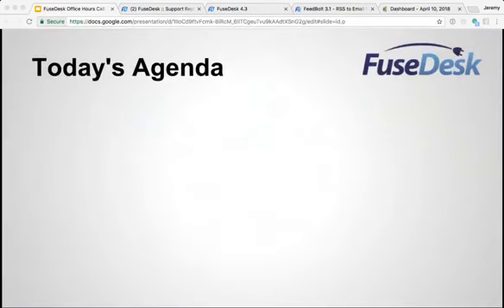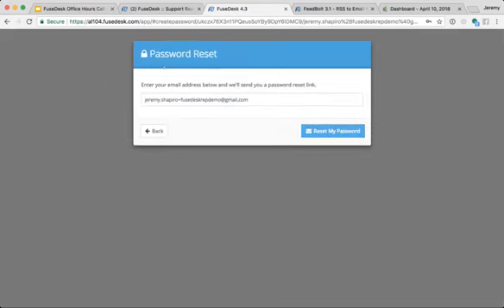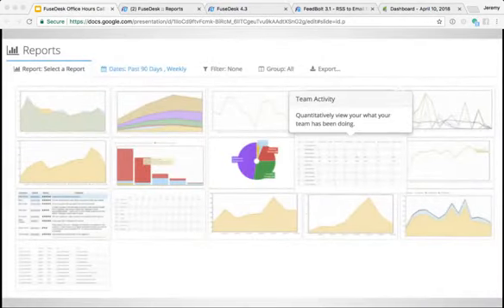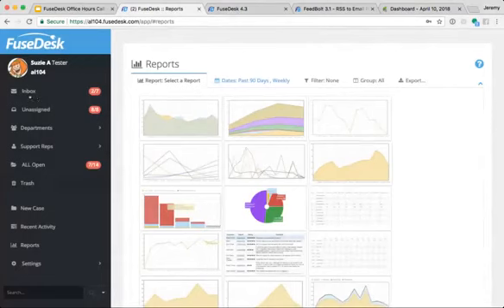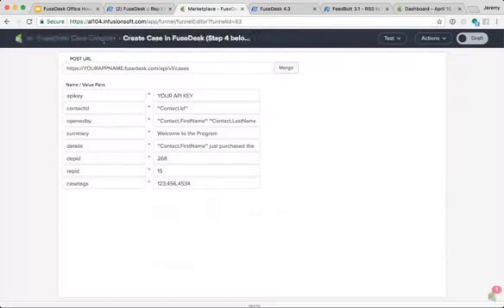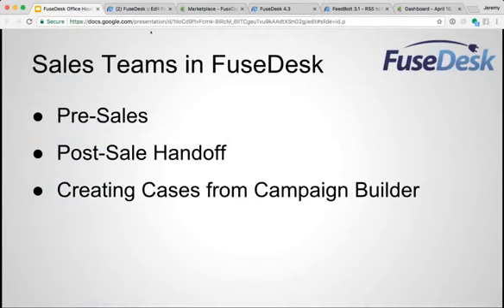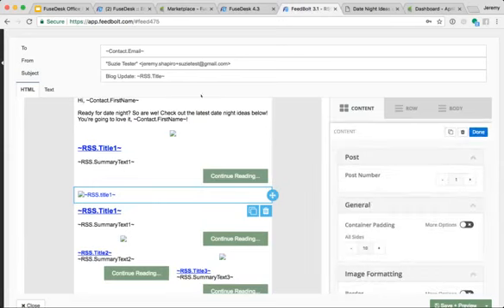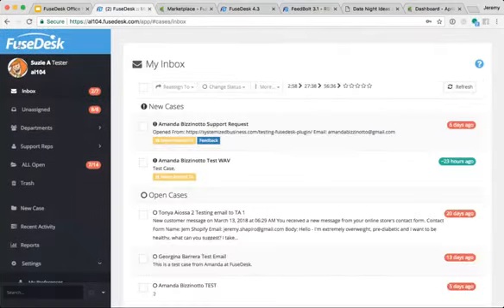FuseDesk Live Office Hours - April, 2018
FuseDesk LIVE Office Hours! Join us as we dive into adding reps to FuseDesk, Team Activity Reporting, Sales Team Best Practices, and Your LIVE Q&A about FuseDesk, Infusionsoft, and more! ❤️